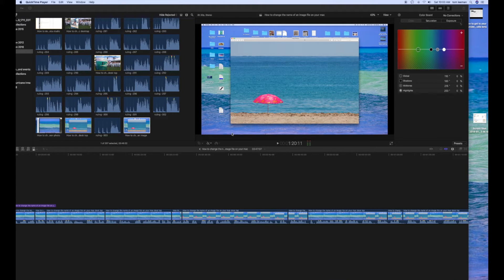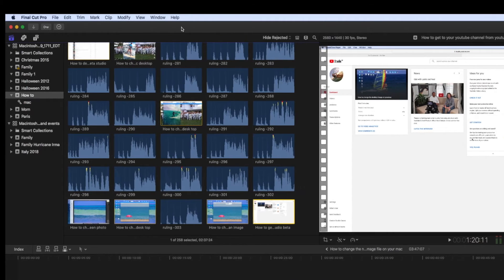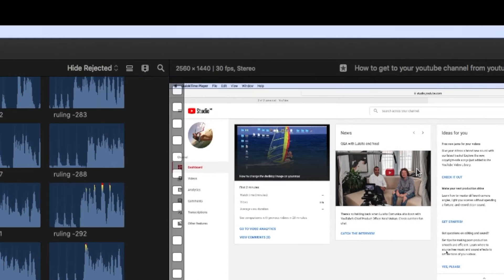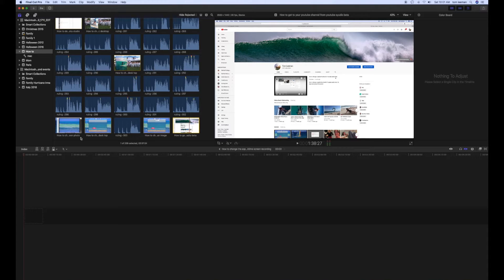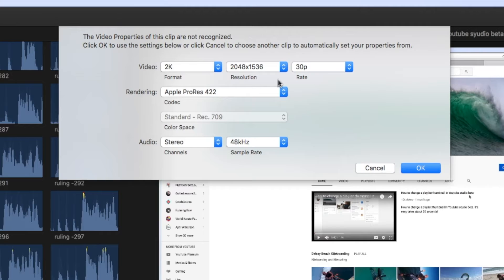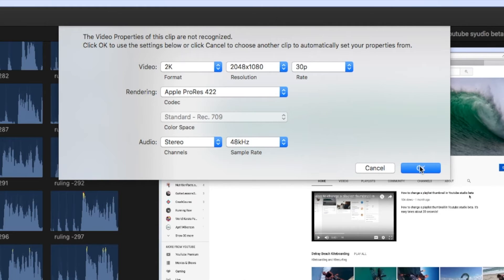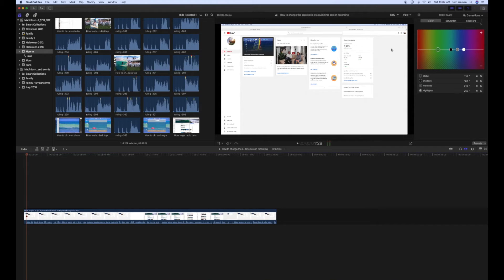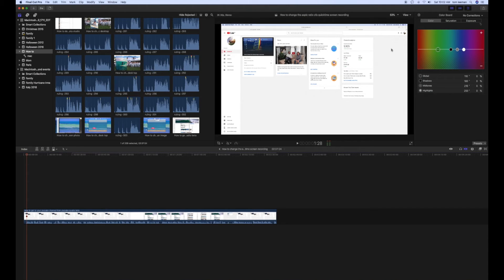How to change the aspect ratio of a quicktime screen recording in FCPX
How to change the aspect ratio of a quicktime screen recording in FCPX. Final cut pro X its pretty easy just create your project then pull your clip into the time line this opens up a window that asked you to change the resolution or aspect of the video make it 1080.